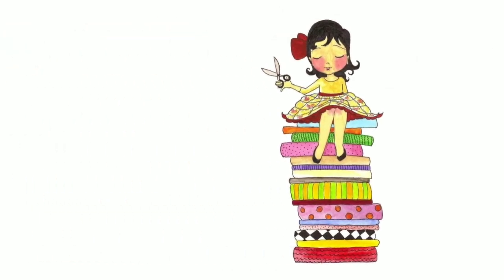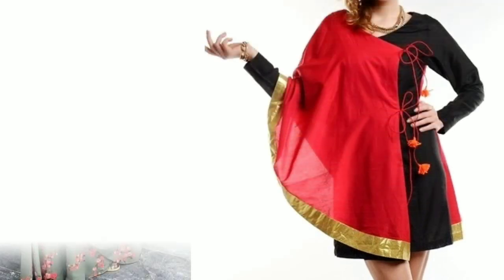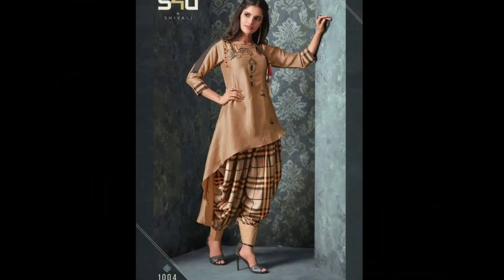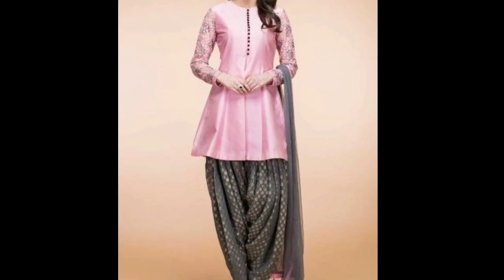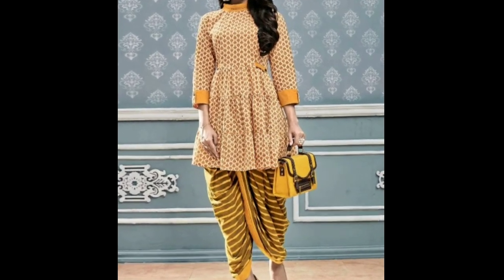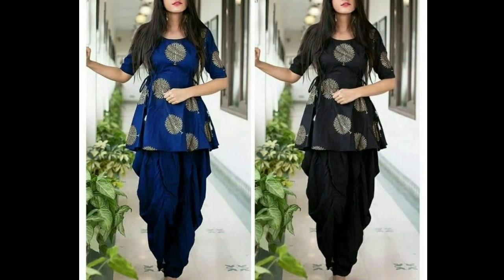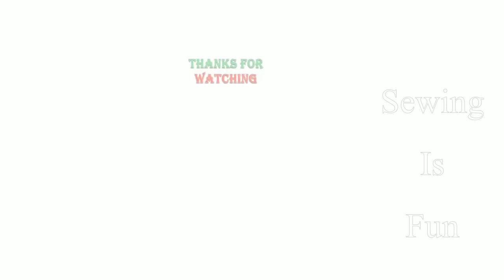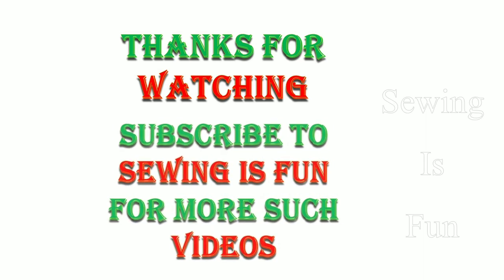Latest short kurti with dhoti pants design ideas,kurti with tulip shalwars